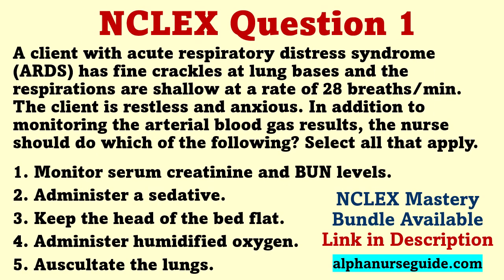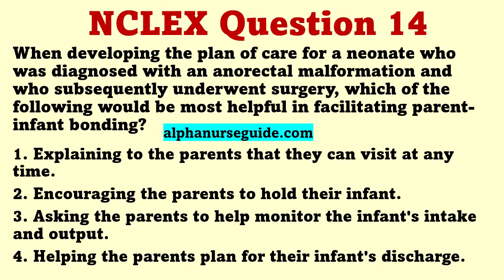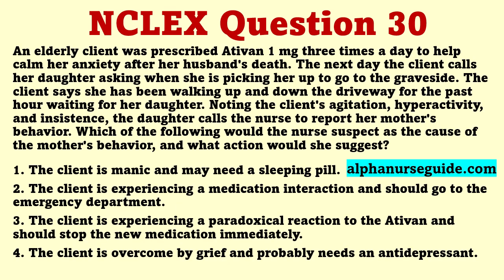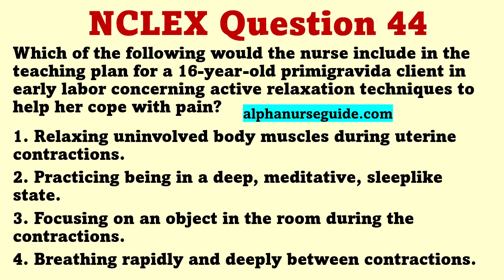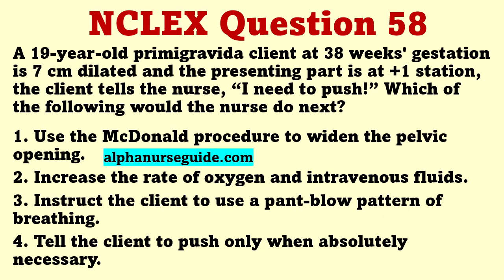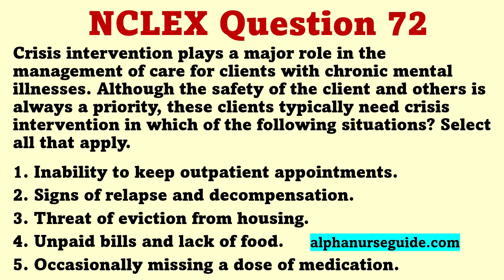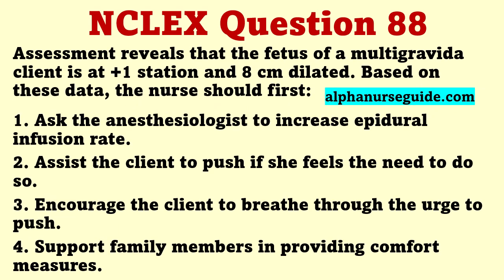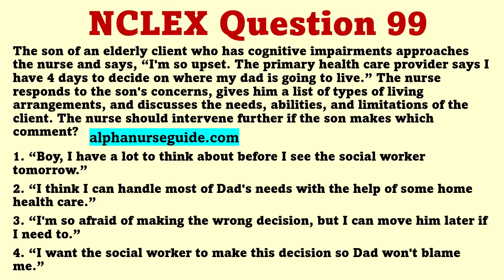100 NCLEX RN Questions and Answers with Rationales | NCLEX RN Review